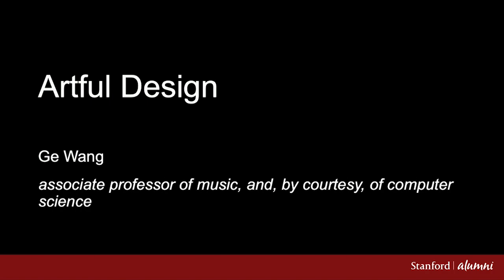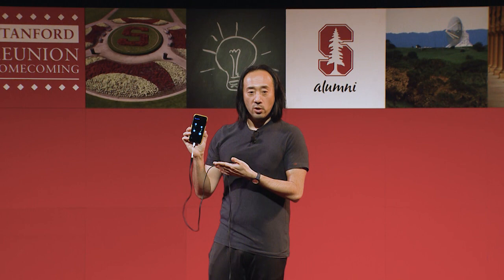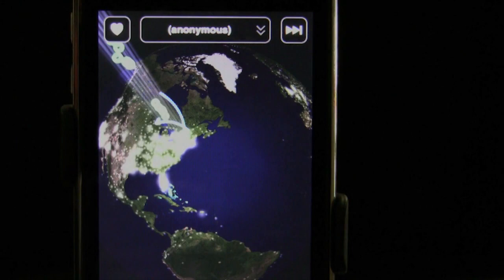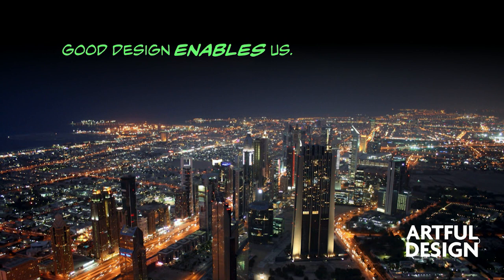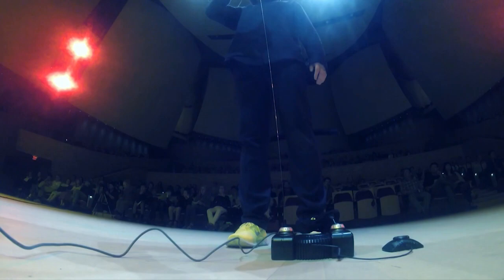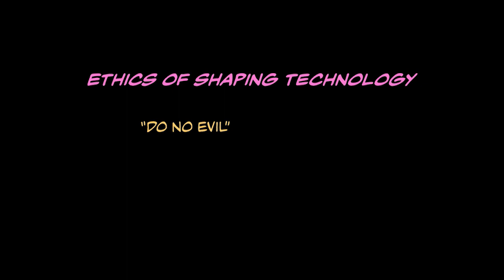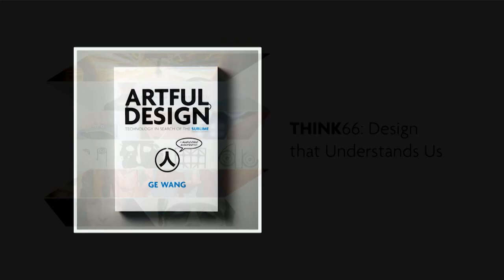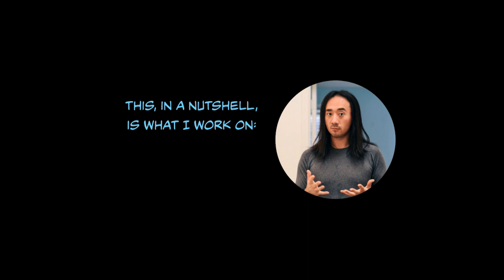Artful Design with Ge Wang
In this micro lecture from Reunion Homecoming 2019, Ge Wang, associate professor of music, and, by courtesy, of computer science, discusses artful design.